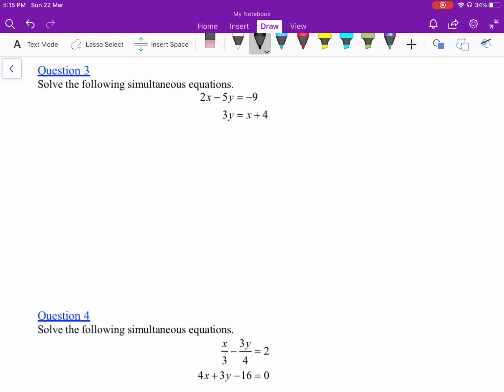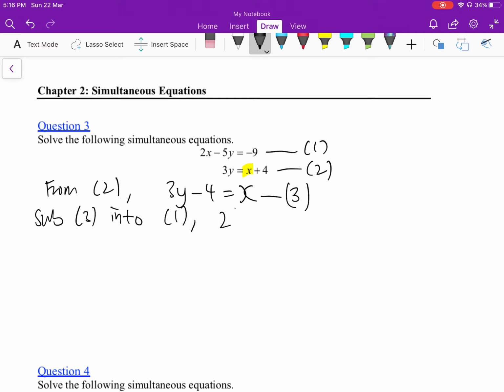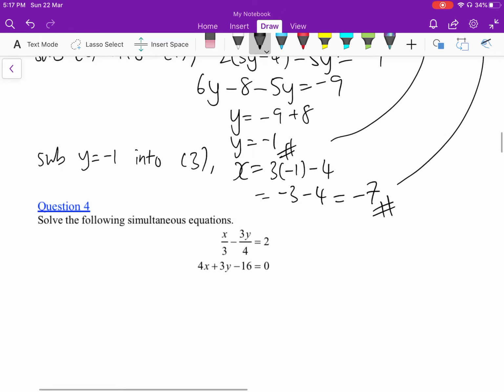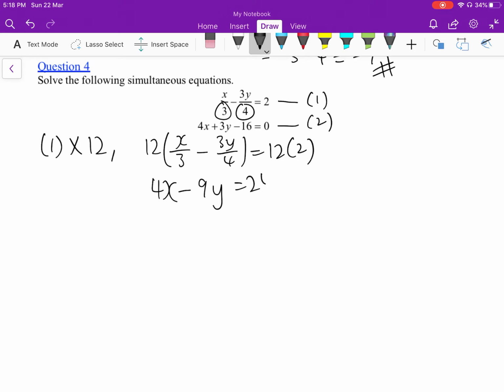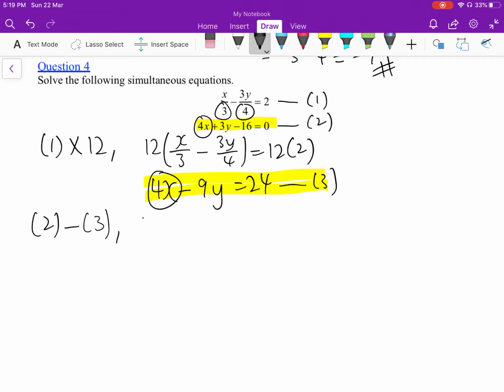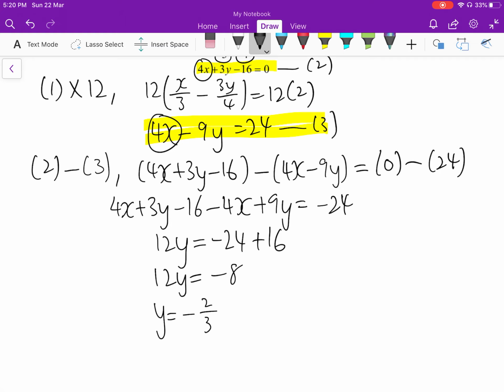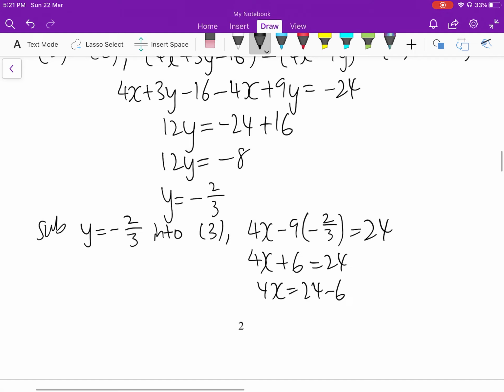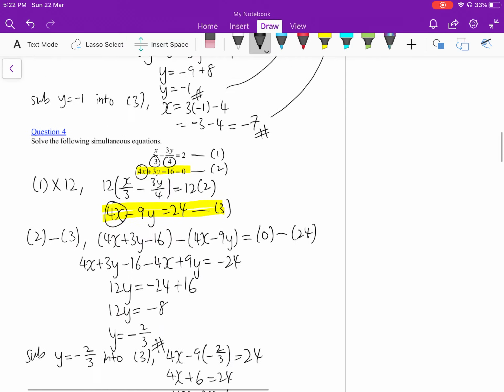2Exp Math R3 Simultaneous Eqns Question 3 and 4